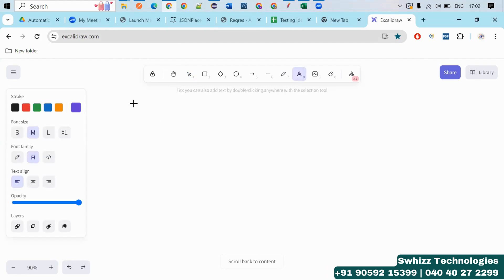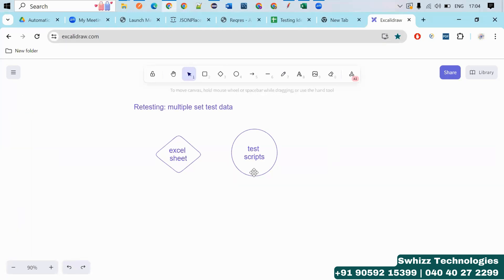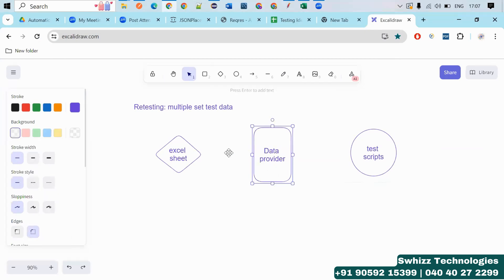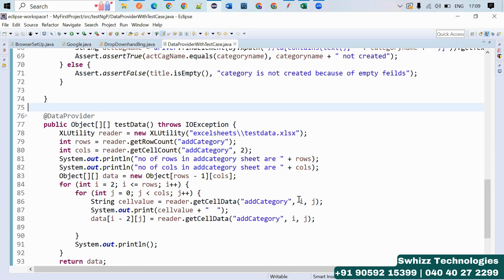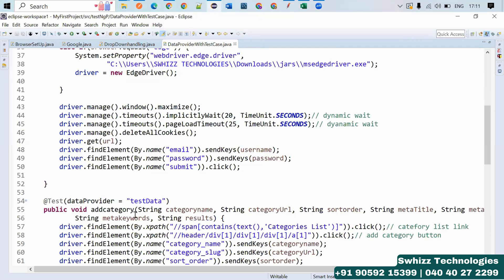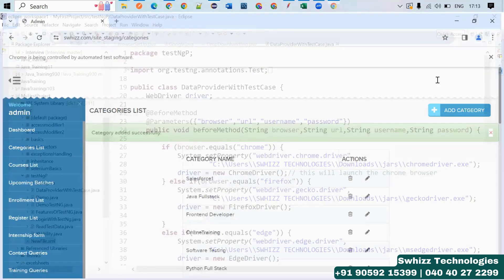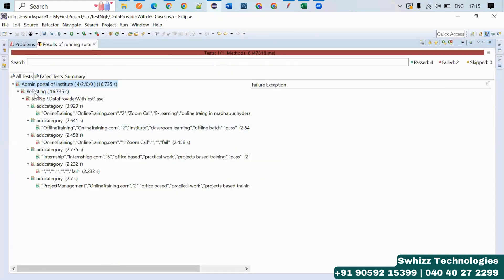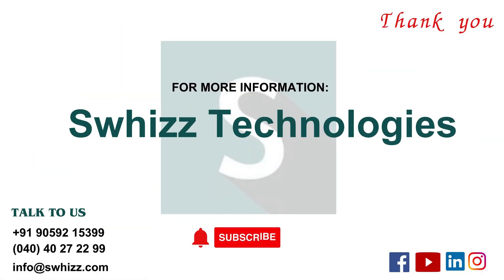Master Data-Driven Testing with Selenium: Boost Your Testing Efficiency! 🚀 Swhizz Technologies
Are you tired of manual testing eating up all your time and resources? Say hello to the future of testing with Data-Driven Testing using Selenium! 🚀

In our latest YouTube series, we dive deep into the world of Data-Driven Testing, empowering you to revolutionize your testing strategy. Discover how to leverage Selenium, the leading automation tool, to supercharge your testing process.

🔍 Uncover the power of data: Learn how to utilize datasets to drive your tests, allowing for efficient testing across various scenarios and inputs.

⚙️ Master Selenium: From installation to advanced usage, we guide you through Selenium's features and functionalities, enabling you to become a testing pro.

📊 Harness actionable insights: Explore how data-driven testing provides invaluable insights into application behavior and performance, enabling you to identify and address issues swiftly.

💡 Stay ahead of the curve: Keep up with the latest trends and best practices in testing, ensuring your skills are always cutting-edge and in-demand.

Whether you're a seasoned QA engineer or just starting your testing journey, this series is your ultimate guide to mastering Data-Driven Testing with Selenium. 🚀✨